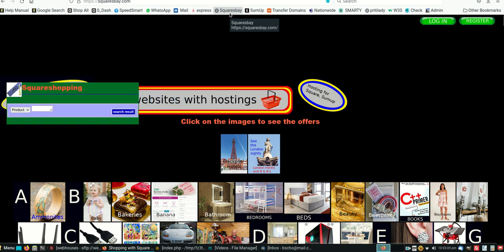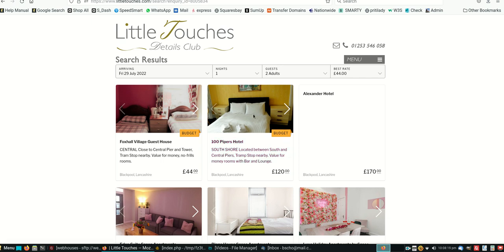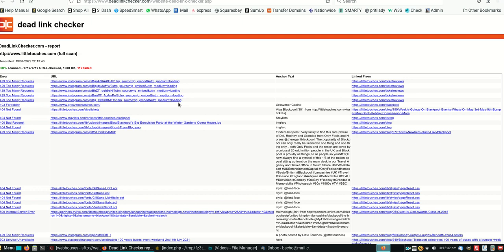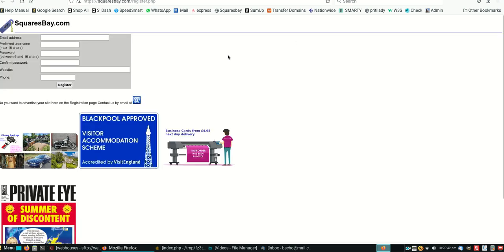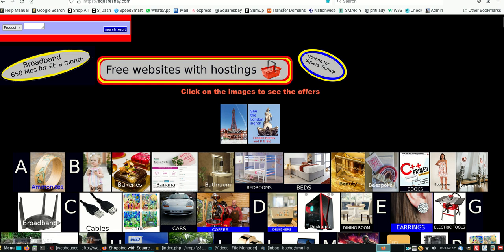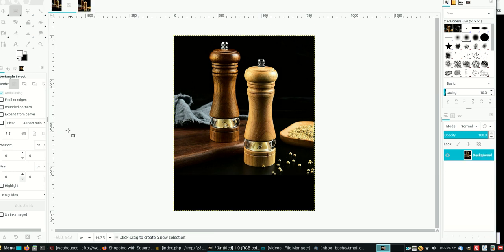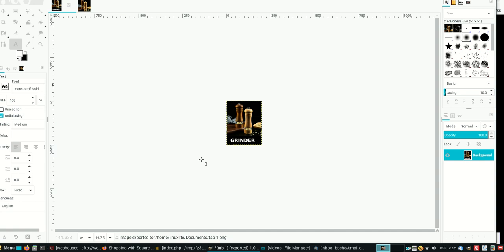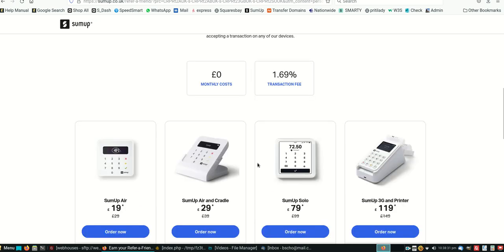How to host your websites for Free!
This is a tutorial for uploading websites to SquaresBay.com ideally for Square and SumUp free sites. Hosting is free and the products and services are listed alphabetically with tabs directing to the relevant product directory of the Square or SumUp site.

How to upload is shown by registering and adding the product or service to SquaresBay.com. The sale items can be ready for sale in minutes. Being paid into the owners bank in days or the same day in some cases.

A short Gimp tutorial shows how to make tabs for listing if the customer wants his own tab design. Gimp is a great help in manipulating photos of product to be added to sites.

SquaresBay..com promotes all products on it's site and all the other site owner should promote SquaresBay.com to maximize sales.